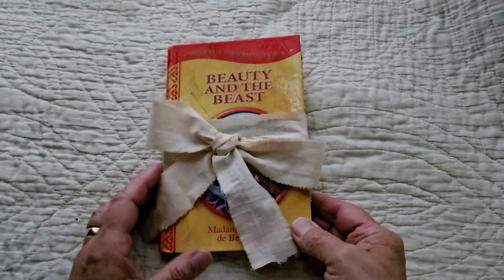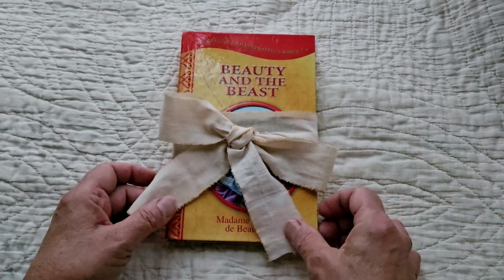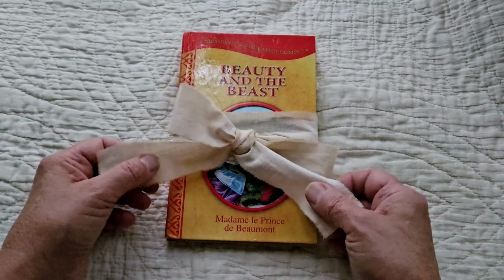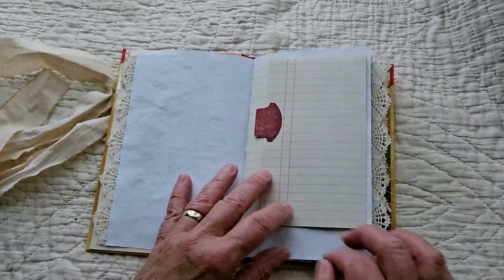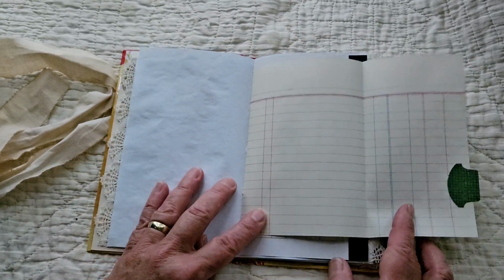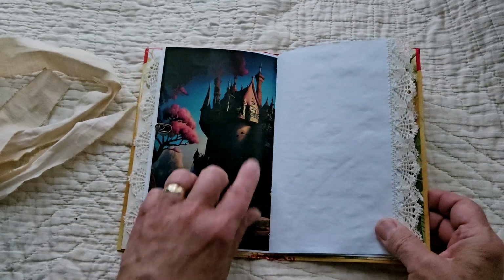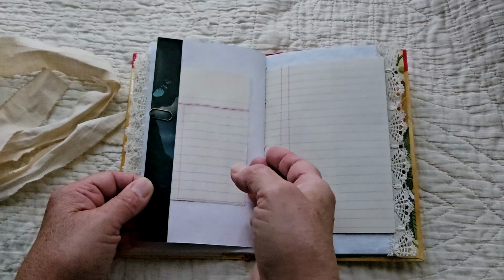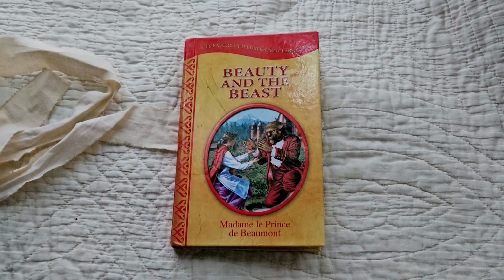One signature, Beauty and the Beast, writing journal made for a friend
A very special friend of mine asked me to make a writing journal for HER friend. Her friend is a junk journal maker as well and is currently taking a break from crafting due to health. The book cover was from her collection.
This will be a gift with written messages from their friends to help lift her spirits.